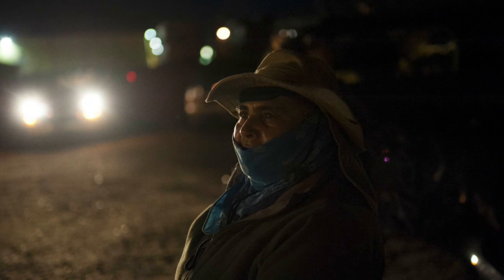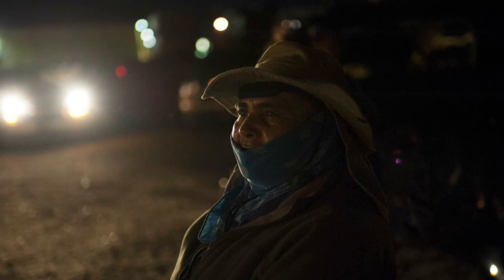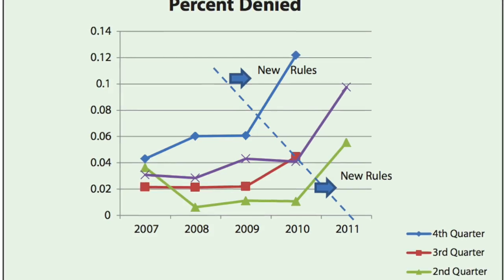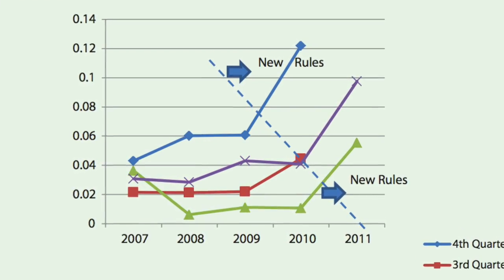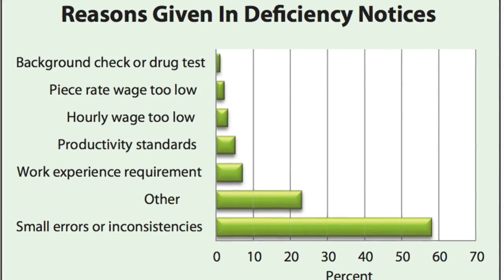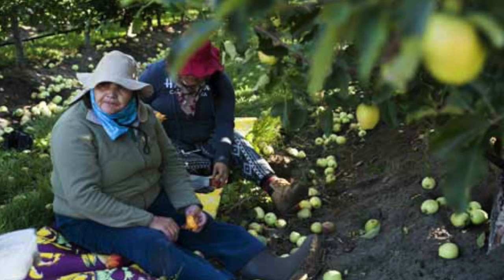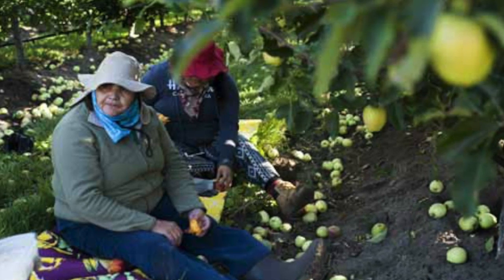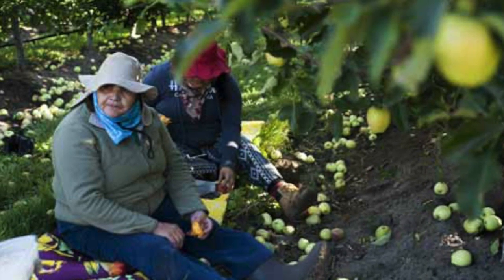H 2A Visa Movie